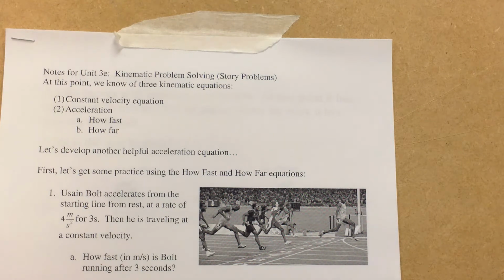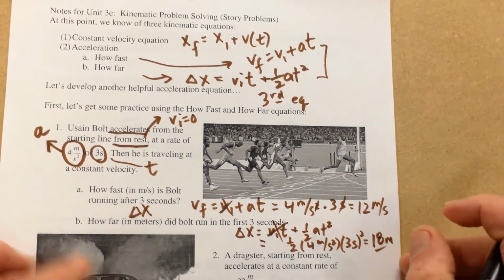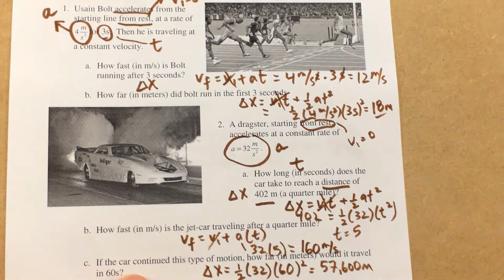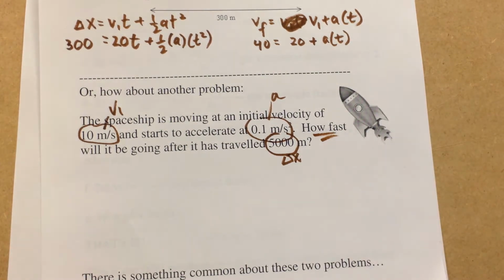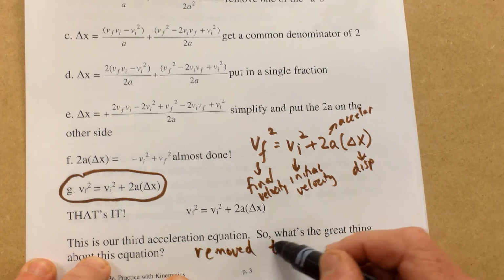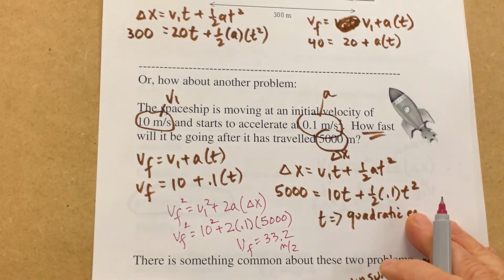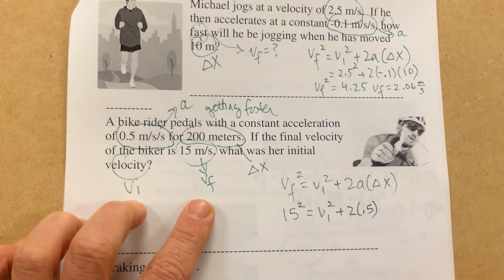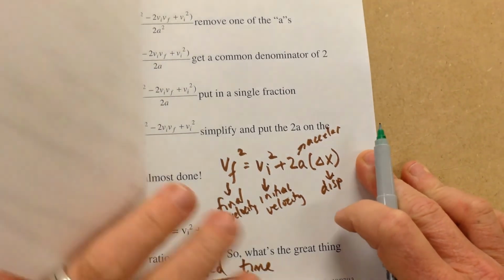Analyzing and solving physics kinematic story problems (one dimensional)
I made this video for my high school physics classes.  In this video, I do some example kinematics 1 dimensional story problems.  I begin the video with some example problems using what I call the 'how far' and 'how fast' equations.  I then show the need for a third kinematic equation - I call this the 'time-less' or 'combination' equation as one can factor out the time variable when combining the how fast and how far equations. NOTE: I do not include free fall example problems in this video.